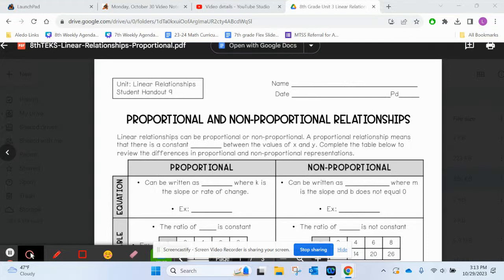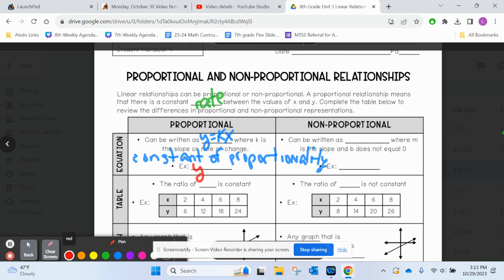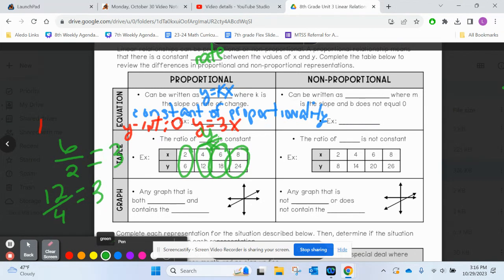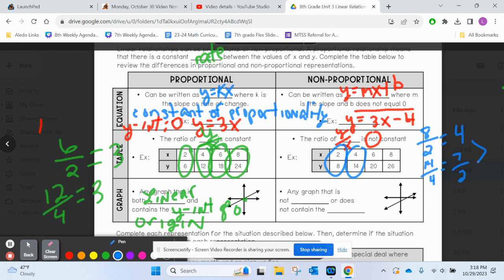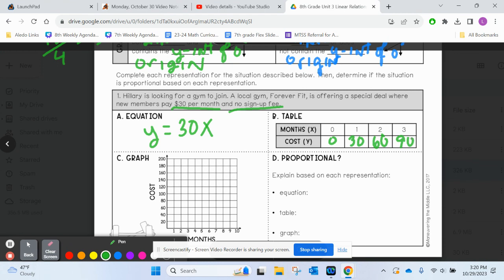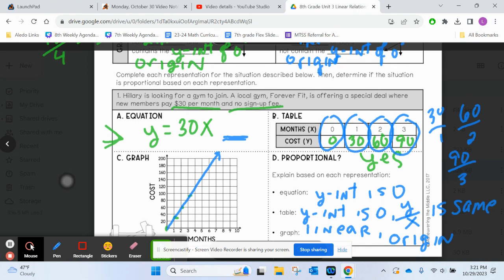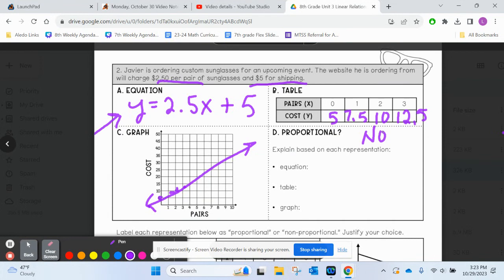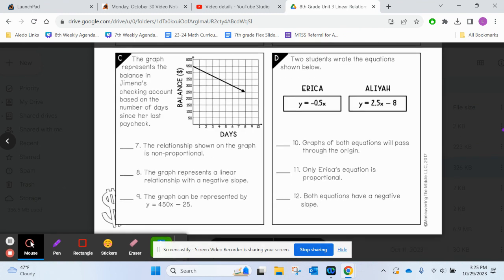Proportional vs Non Proportional